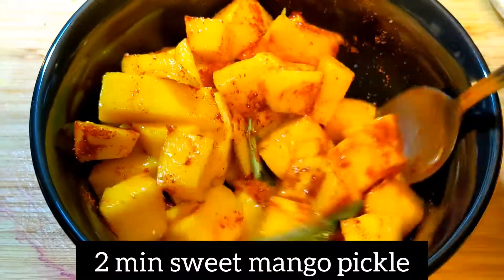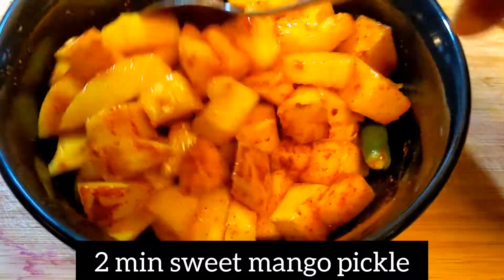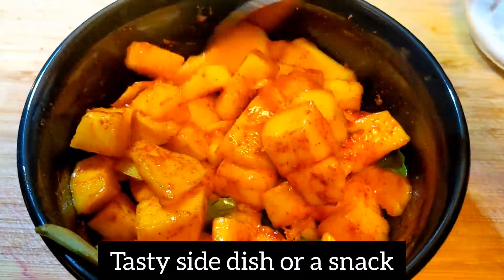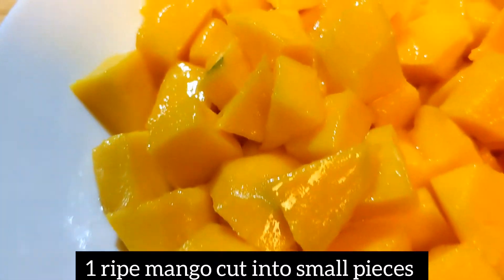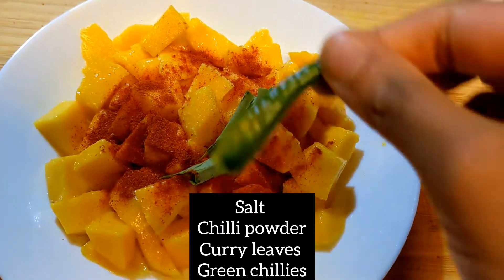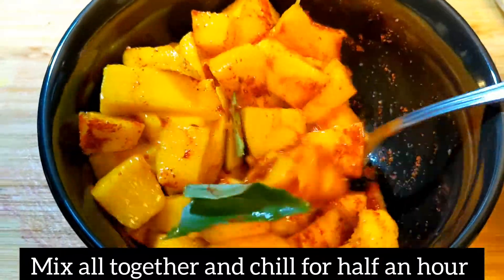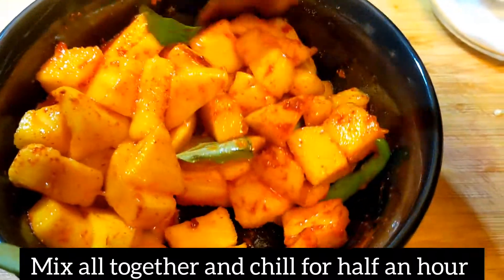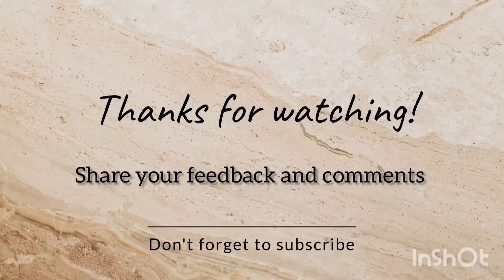2 min no cooking sweet mango pickle/simple and delicious recipe/ A perfect side dish or a snack